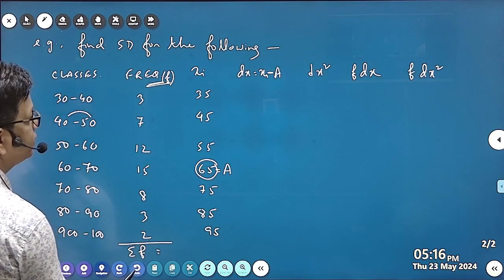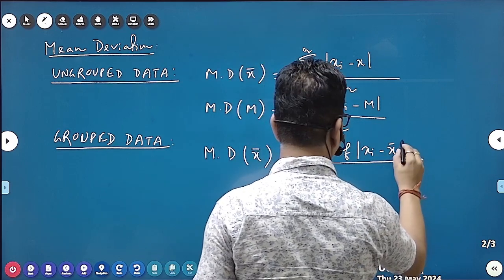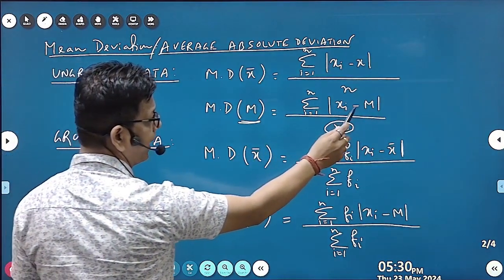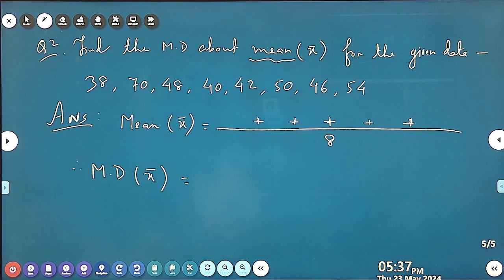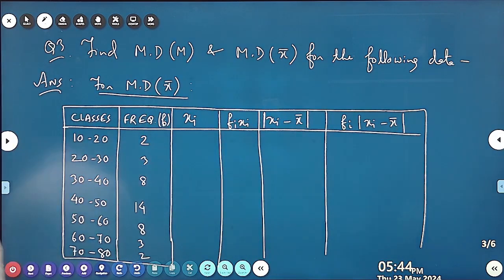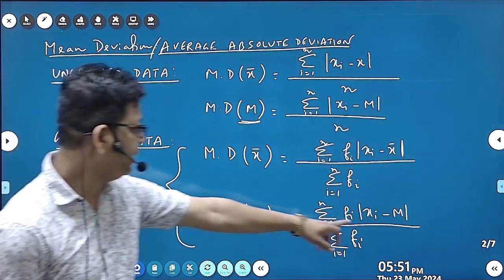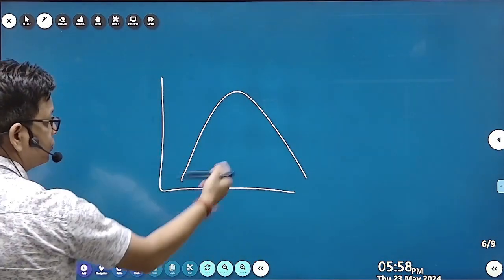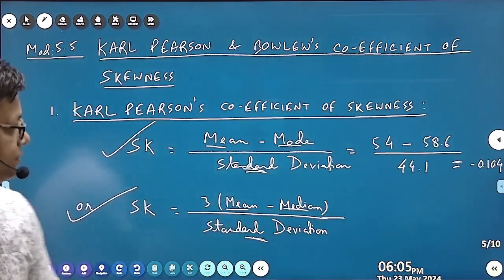23.05.2024_Foundation_Paper 03_FBMS